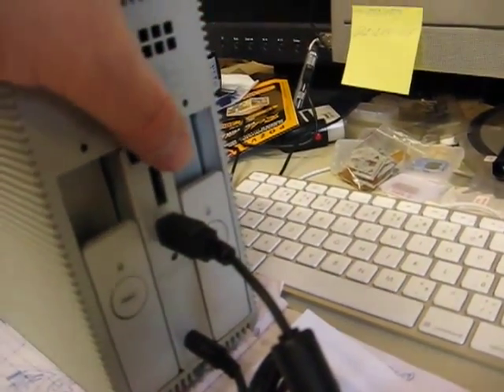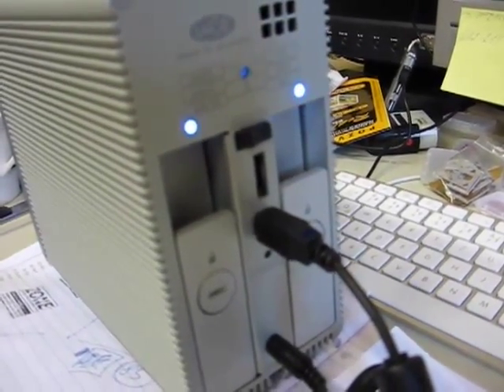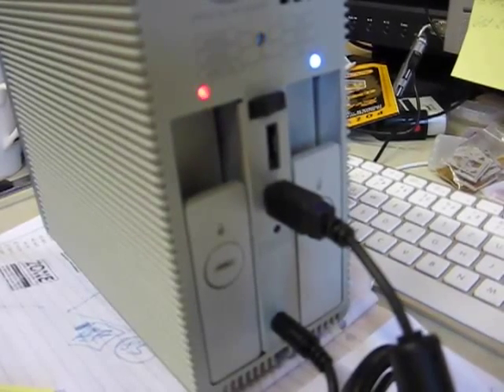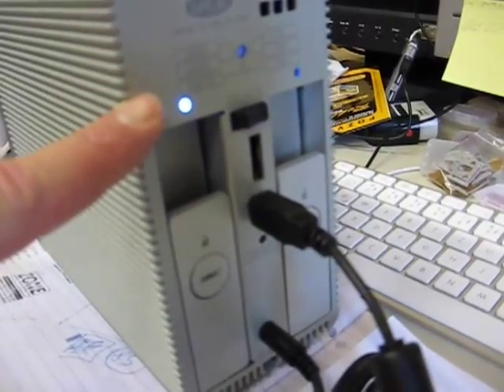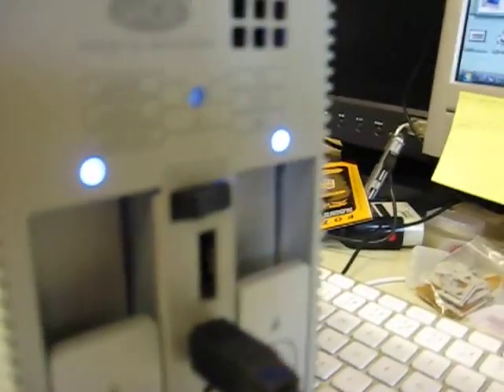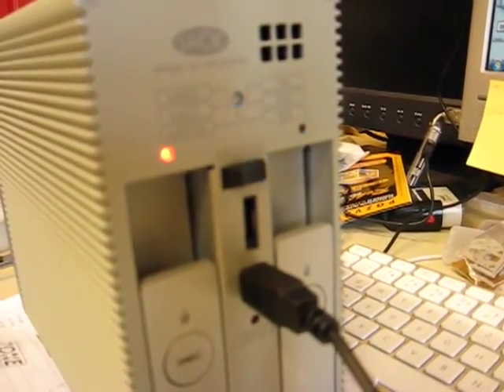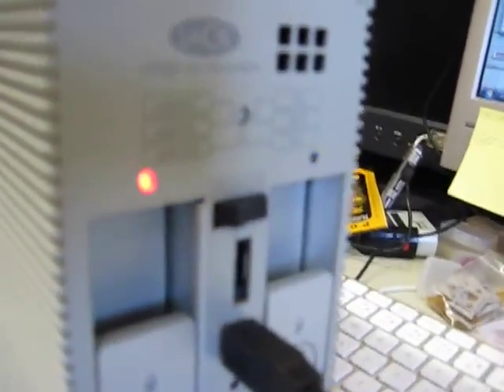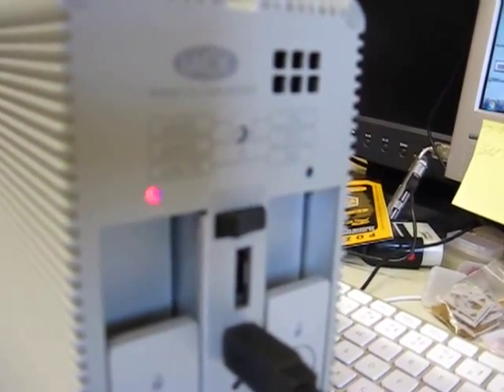2TB Lacie 2Big esata error in Raid 0 and capacity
Lacie shows capacity 1.25TB in stripe ( instead 1.8TB ) , error blinking in RAID 0 mode - LED blinks without any activity too